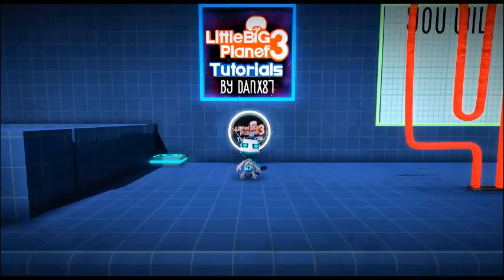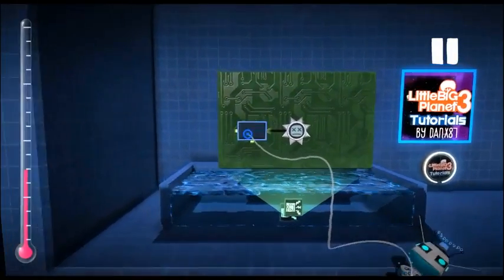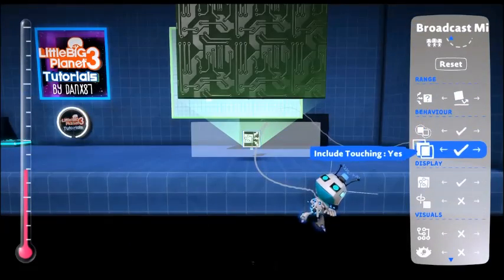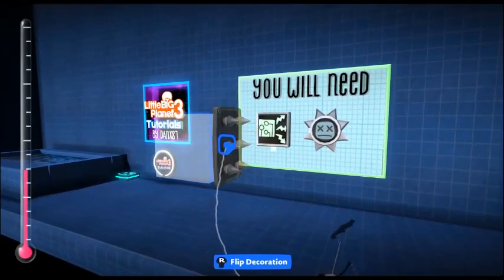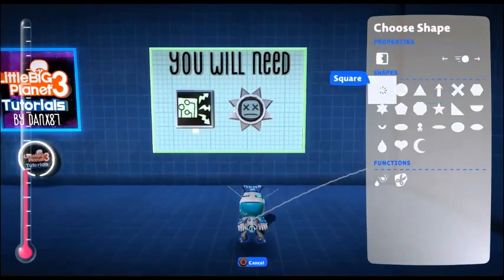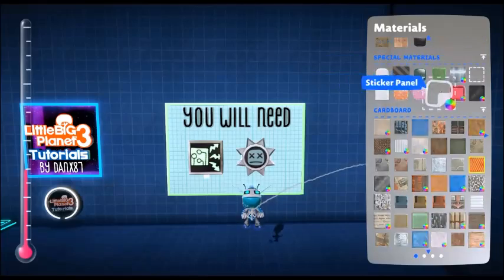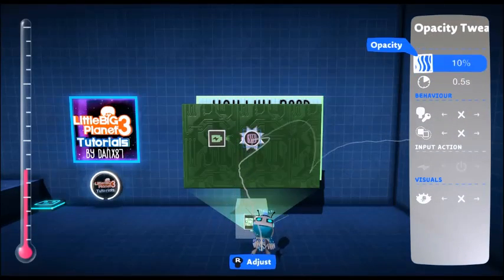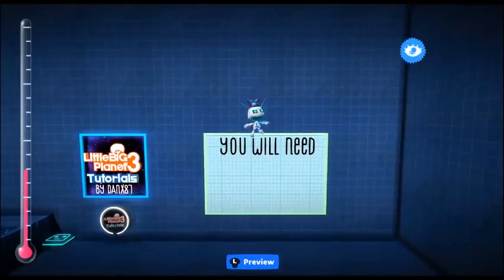LBP3 Tutorials [Death / Logic Zones]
LBP3 Tutorials by Danx87 How to create zones of logic in your level. I.e death zones / Localised gravity.

P.S The Thermometer is high because of the custom photos not because of any of the logic.